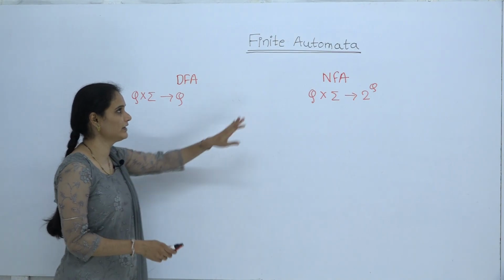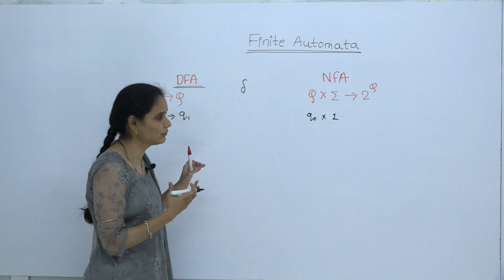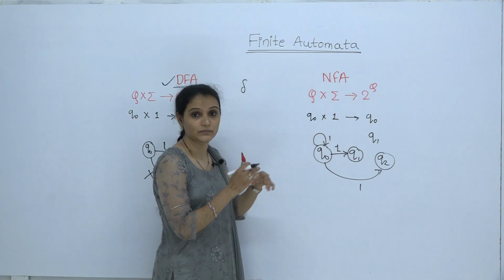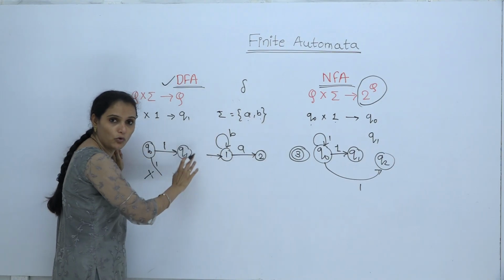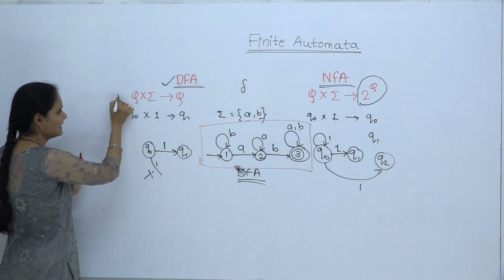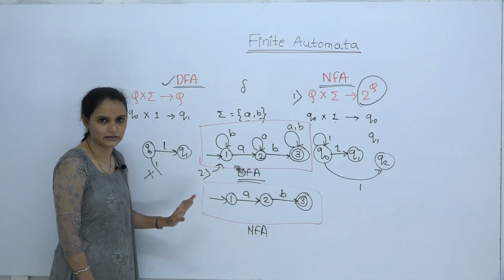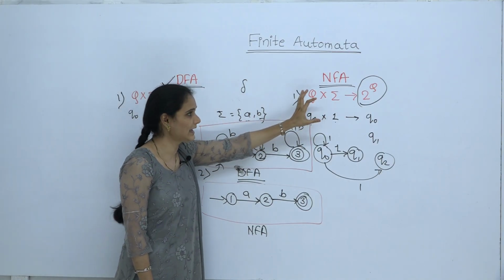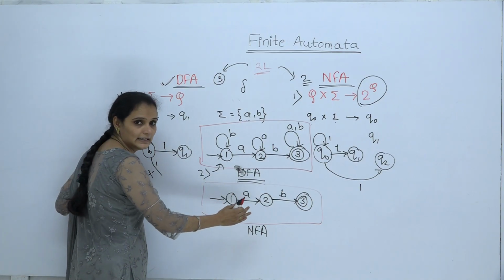Finite Automata Introduction(Part III)